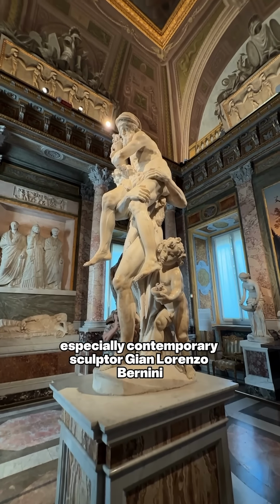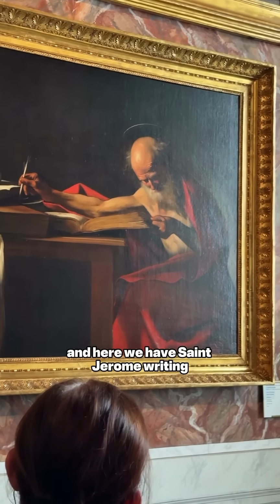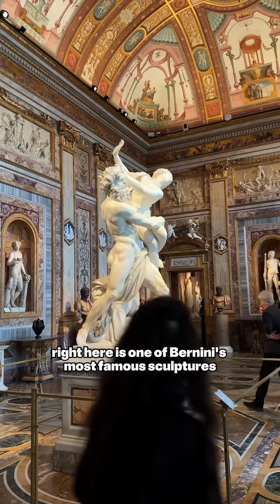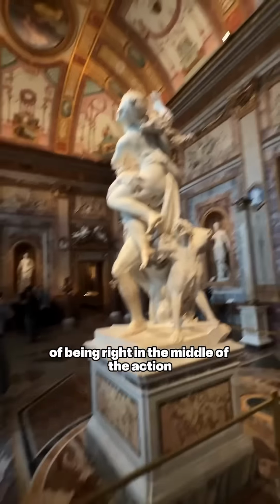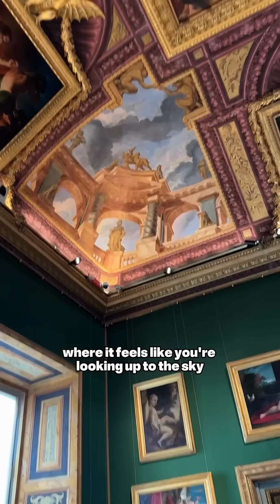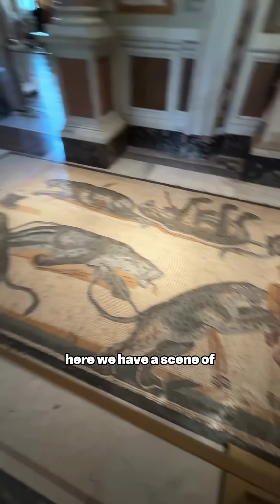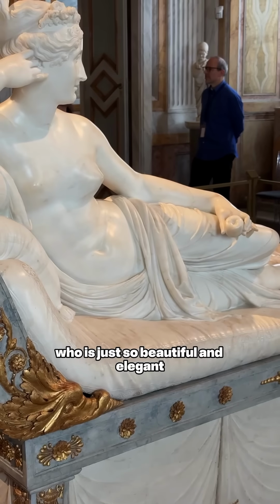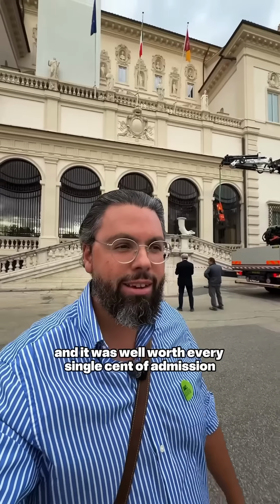The Best Galleria in the World is in Rome